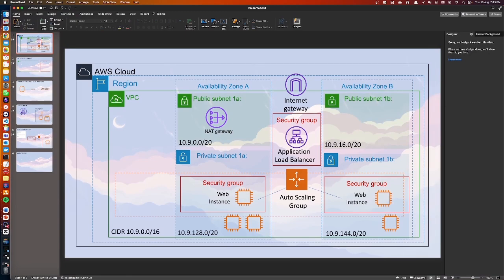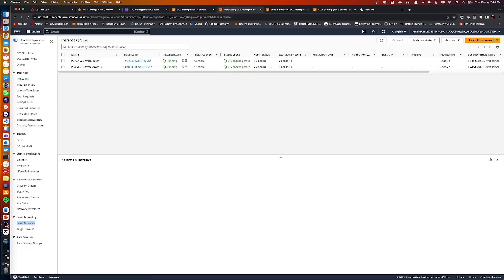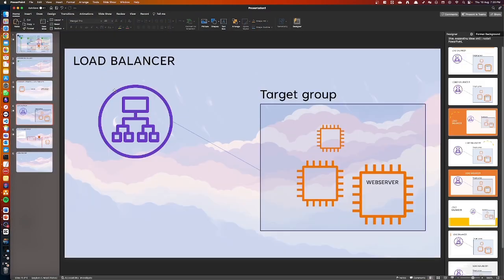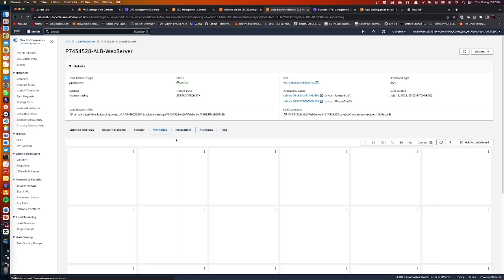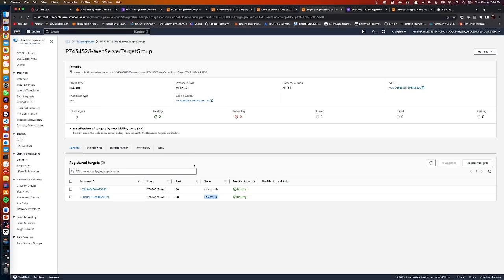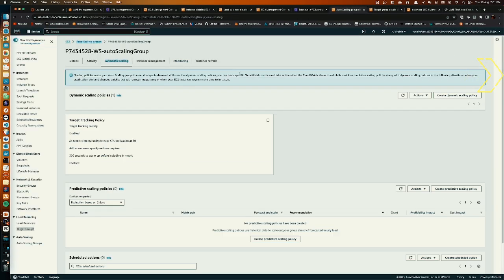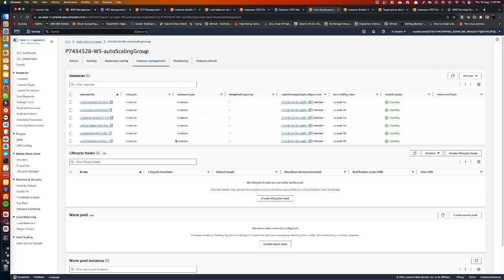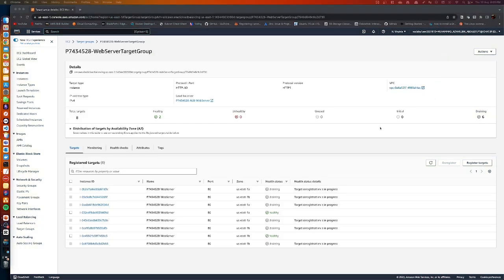Demo - Cloud Computing Project.